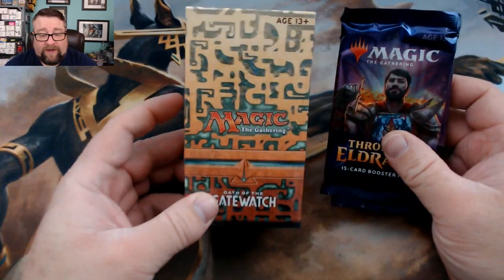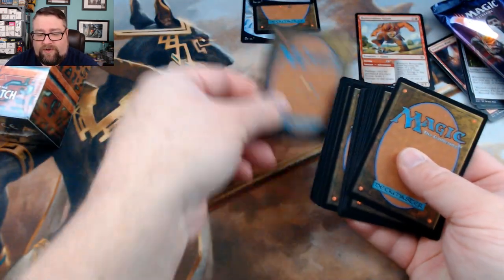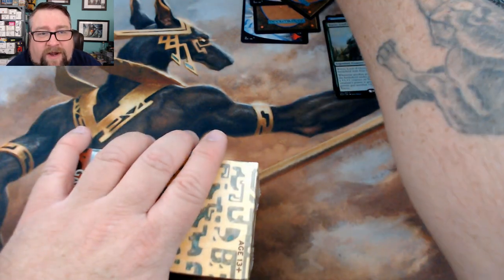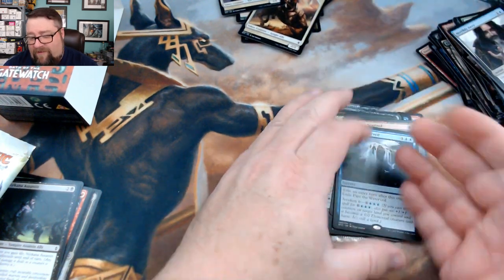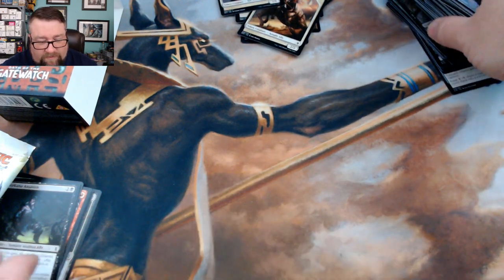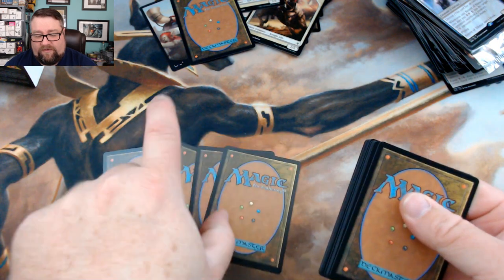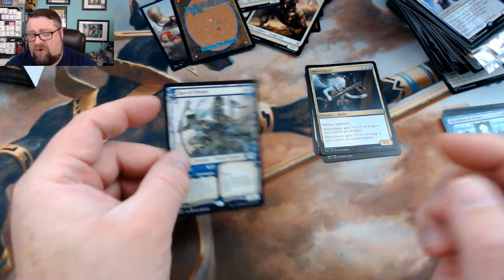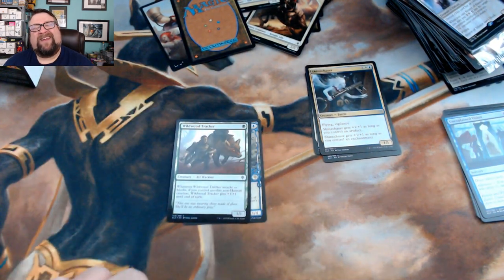Oath of the Gatewatch Prerelease kit Unboxing + ELD Packs + Giveaway